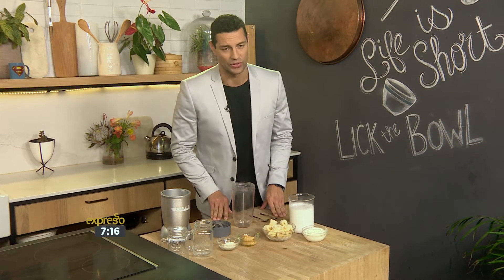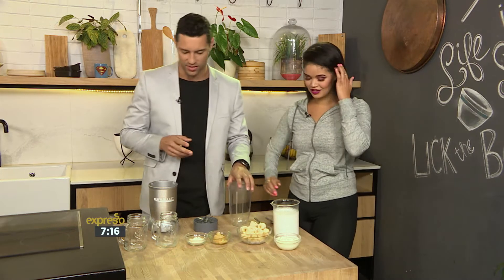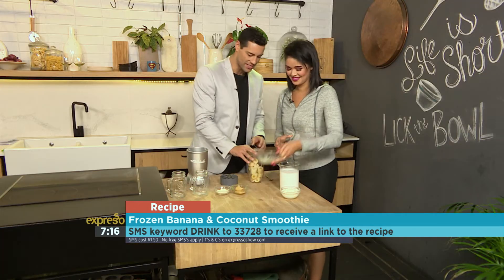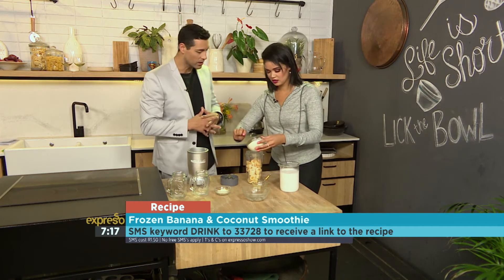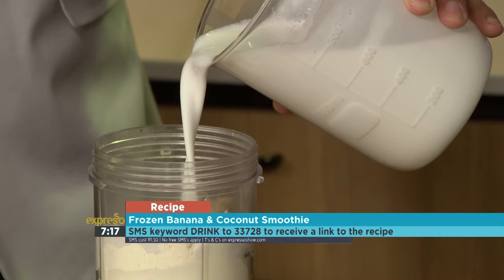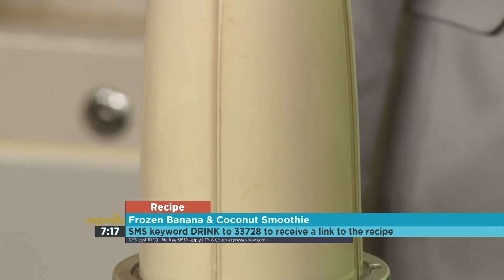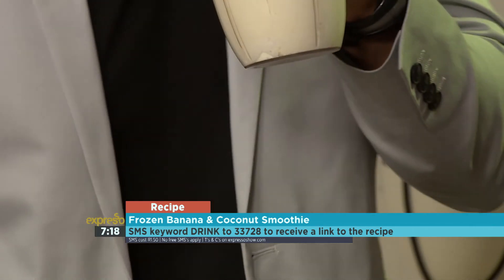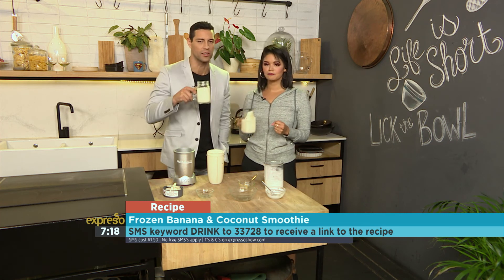Frozen Banana & Coconut Smoothie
Start your day with a boost of energy with this smoothie.